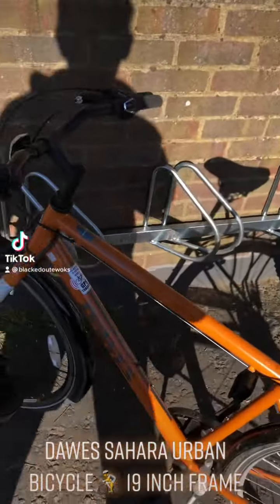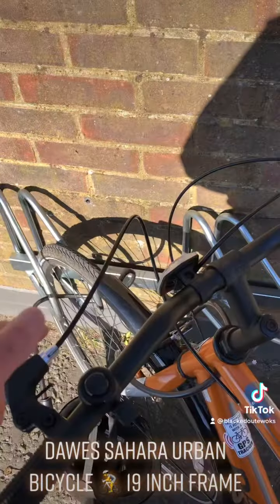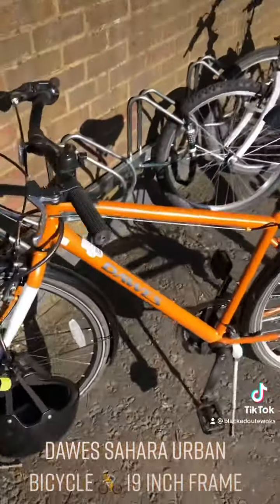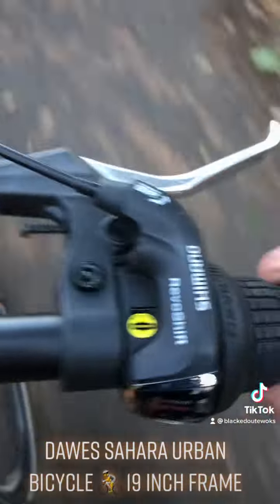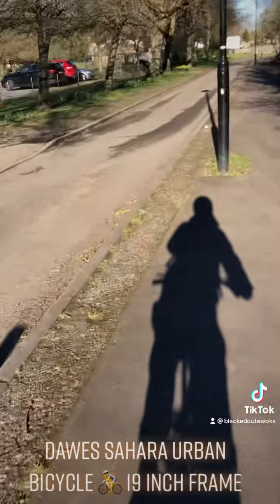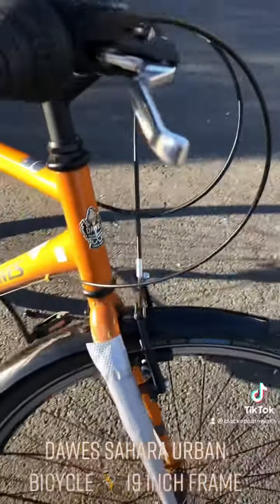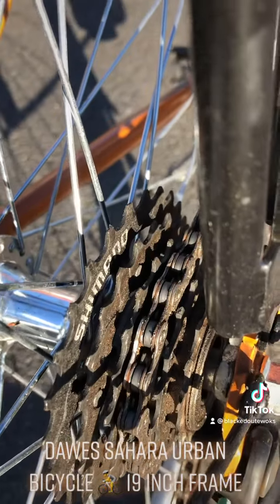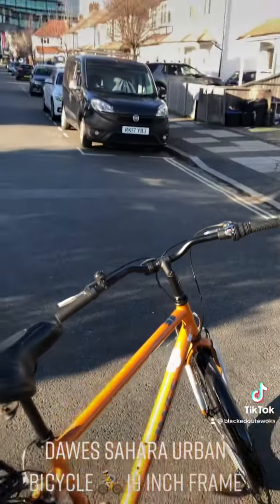Dawes Sahara Urban bicycle 🚴 initial impressions 🤩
This is a great bike for good roads! Off road and on poor condition roads be prepared to feel every bump and shake! Still I have done over 70 miles since Friday and it’s done ✔️ the job!